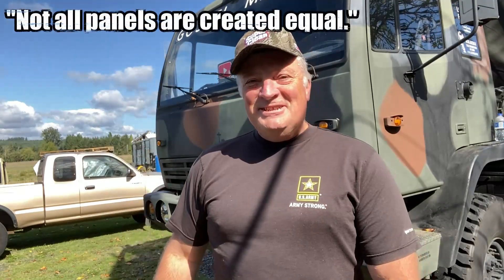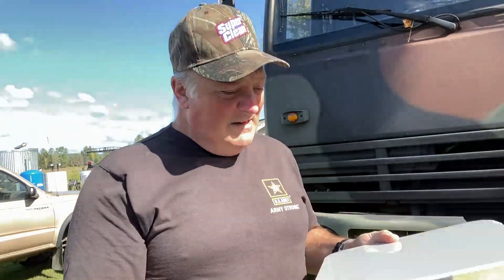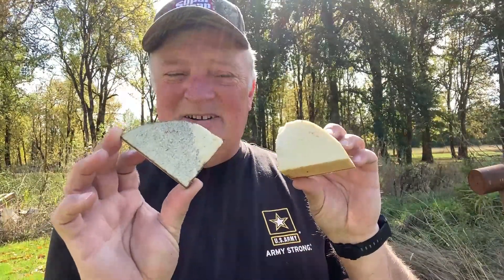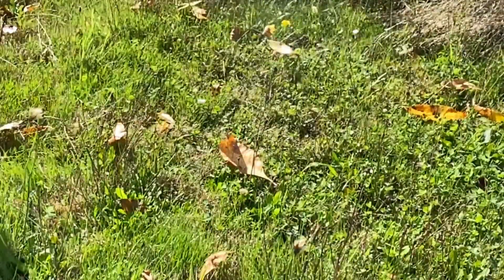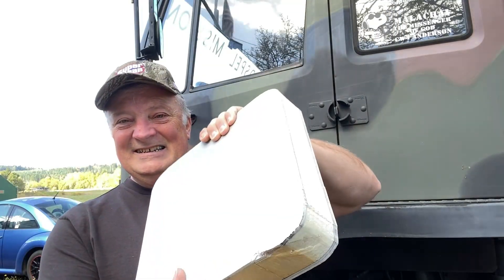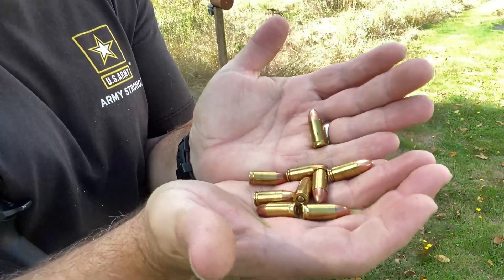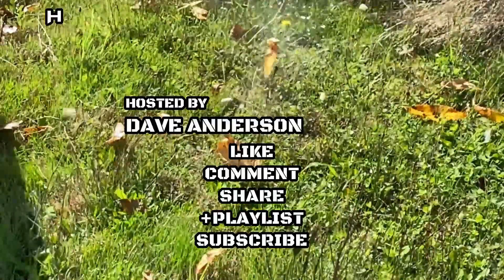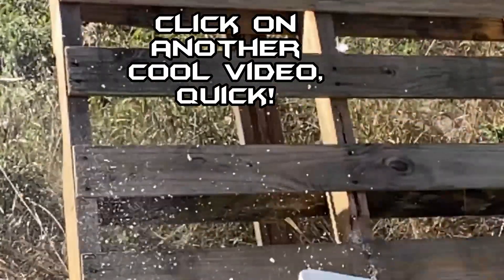Expedition Camper: COMPOSITE LAMINATES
Not all expedition panels are created equally. Welcome to this educational series on panels. We start with strength testing the Globe Trekker panel sample.

Some will delaminate with a simple drop test or heat differential. Some panels have such thin laminates protecting the insulation foam that you might just be able to see through them. Most do not even use any sub-laminates under their exterior layer of FRP to ensure a great bond exists! Cheaply made panels means greater profit margins, so many manufacturers go as cheap as they can. For the consumer, this means very short life-spans, delamination's, leaks, formaldehyde smell, and rot.

Know what goes into your panels before you get taken on a ride of buyer's remorse. Find out more about expedition panels on future educational videos from Helicool's Helipad.